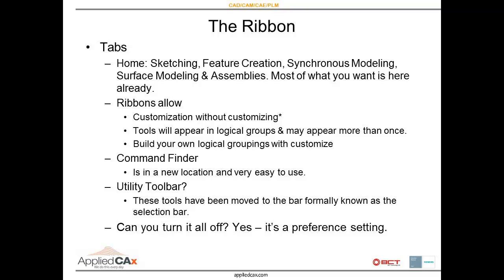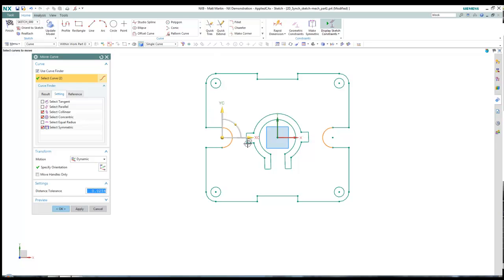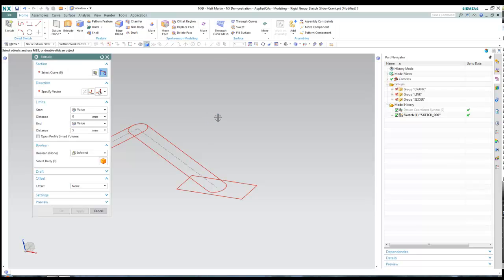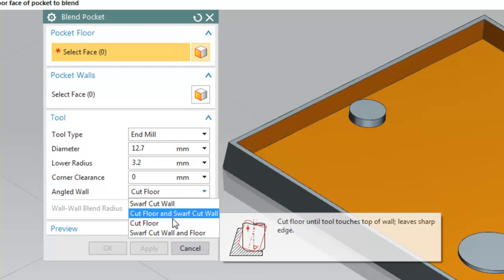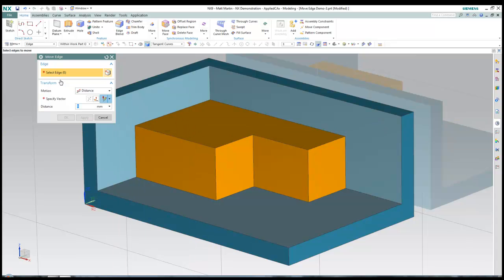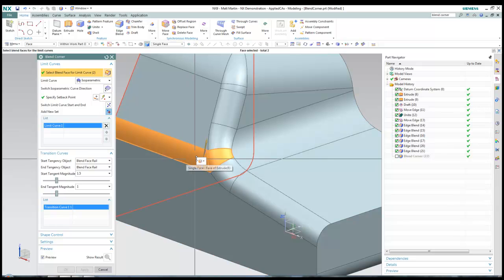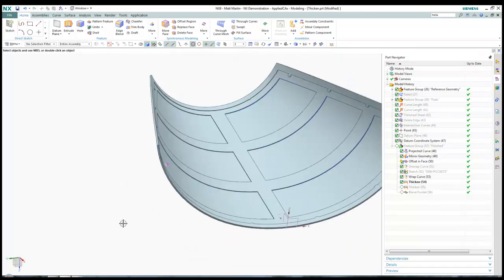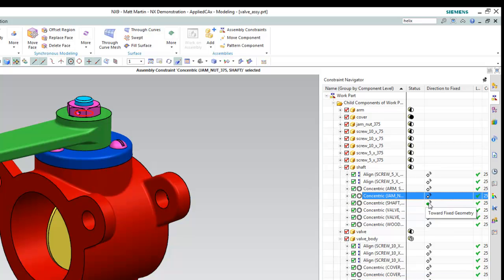What's New in NX9 - Modeling & Synchronous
This video will cover some of the new and enhanced features in NX9.0.1.